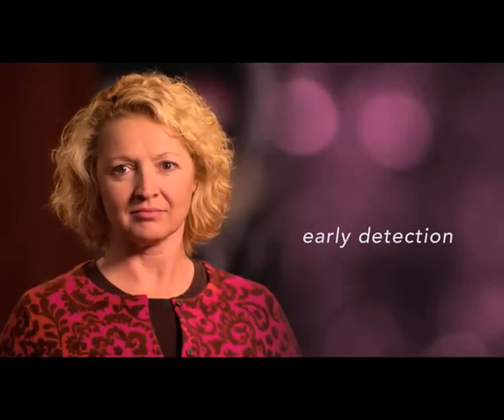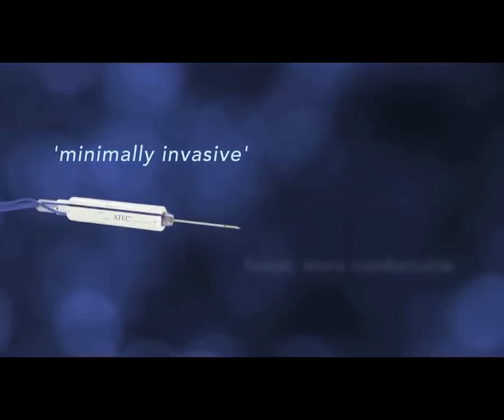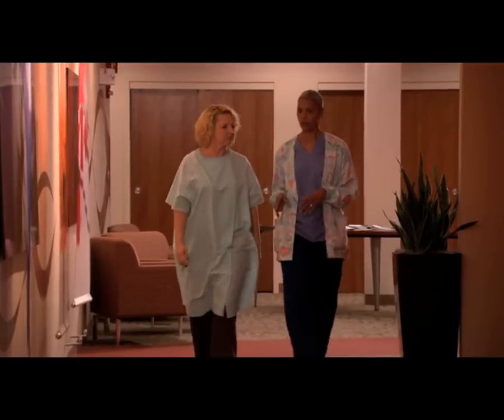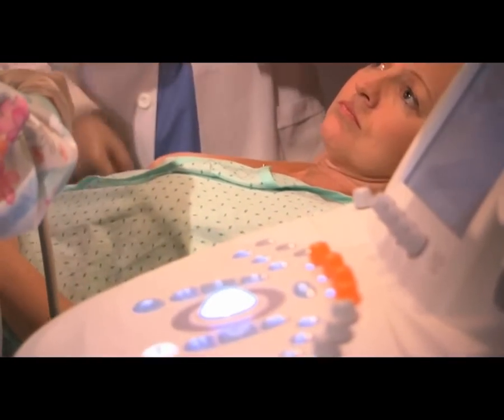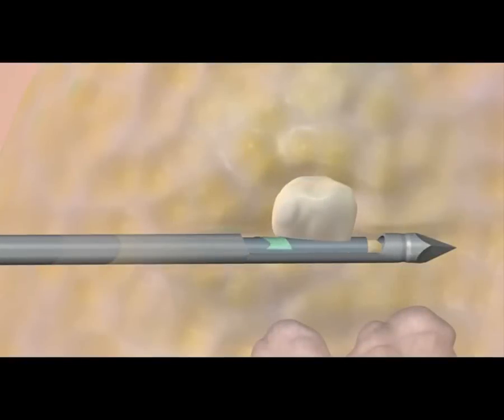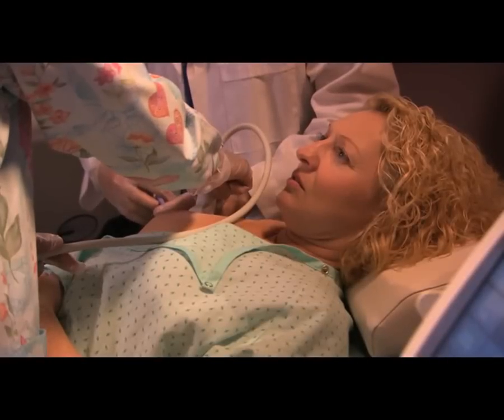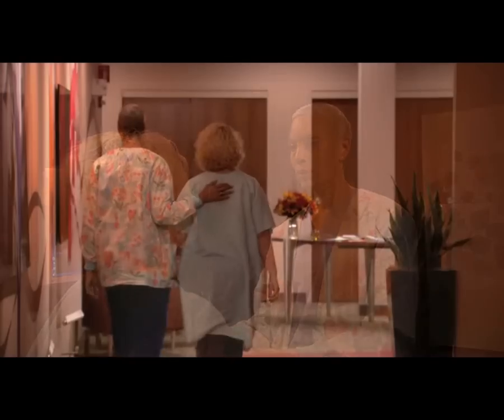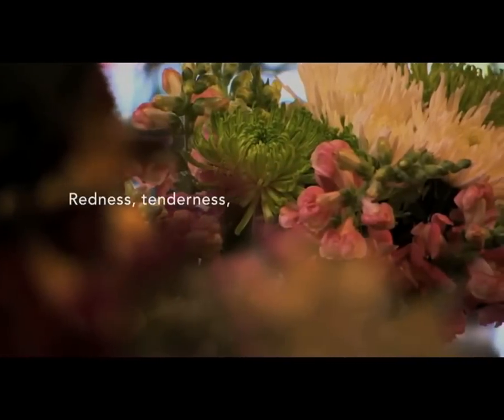ATEC Ultrasound-Guided Breast Biopsy: What to Expect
What to expect ahead of your minimally-invasive ultrasound guided breast biopsy with the ATEC Breast Biopsy System.